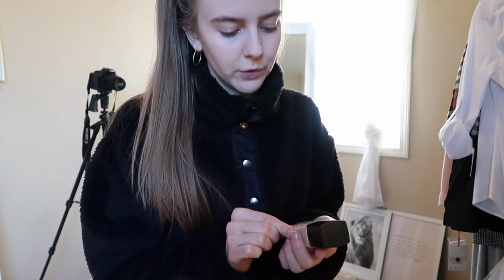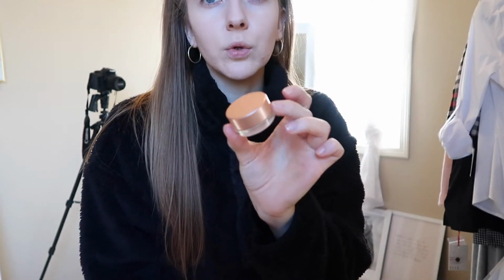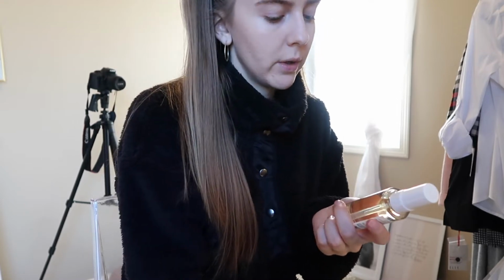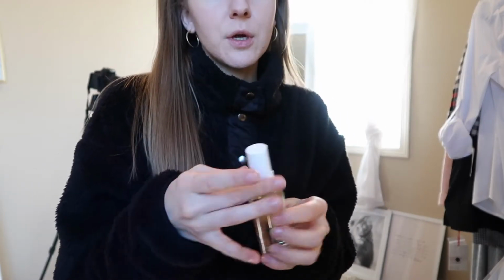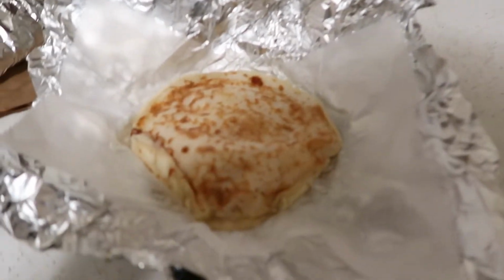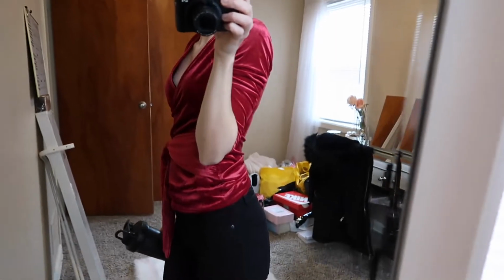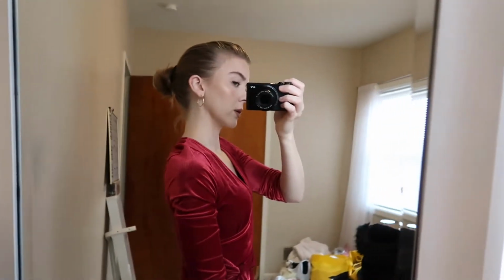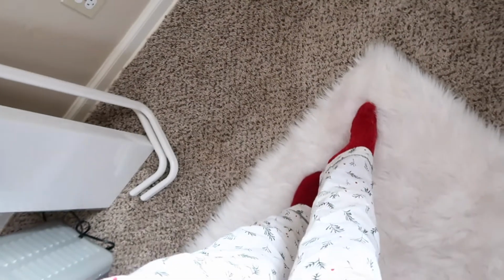SEPHORA HAUL & MAKING LENTIL SOUP | VLOGMAS WEEK 3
Here is my Vlogmas Week 3 video! I show you what I got at Sephora & how to make my favorite lentil soup recipe! Merry Christmas to everyone & let me know what other videos you would like to see and I'll see you in my next video.

PRODUCTS MENTIONED:

-Becca Under Eye Corrector

-Laura Mercier Flawless Fusion Concealer

-Laura Mercier Secret Brightening Powder

-OUAI Hair Oil

▷Loving Tan
Use code JENNIFER for free deluxe applicator mitt with any mousse purchase

TECH:
-Camera I use
-Editing Software: iMovie